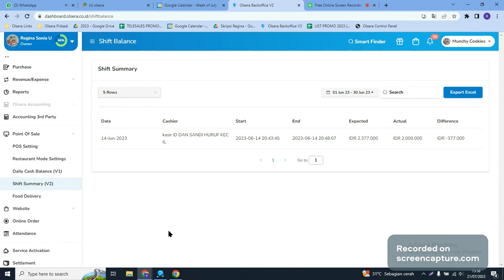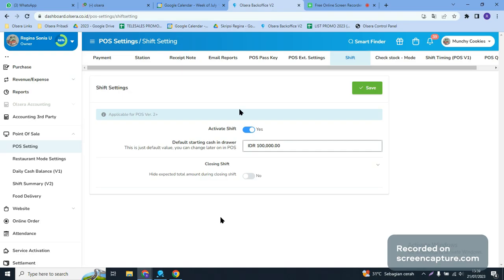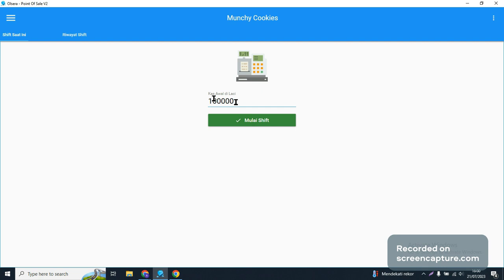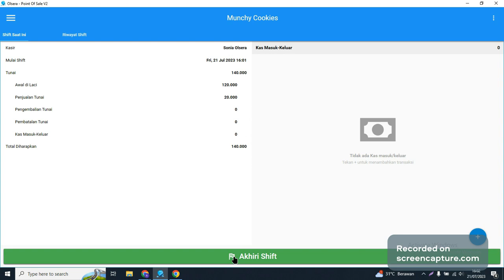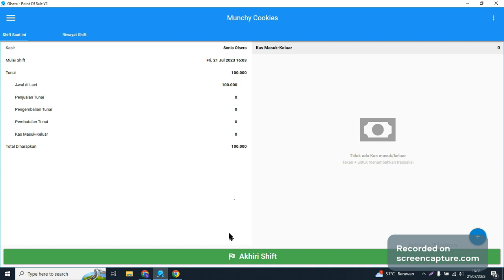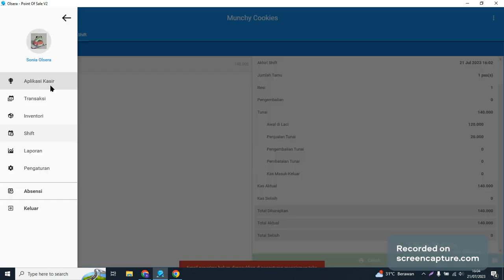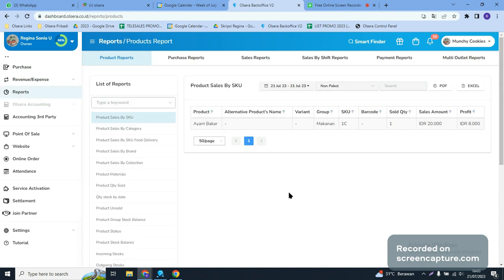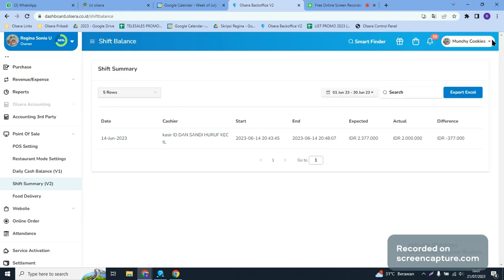Shifting in Olsera